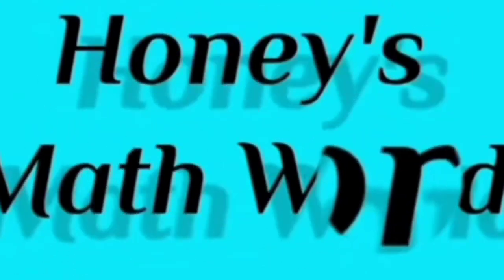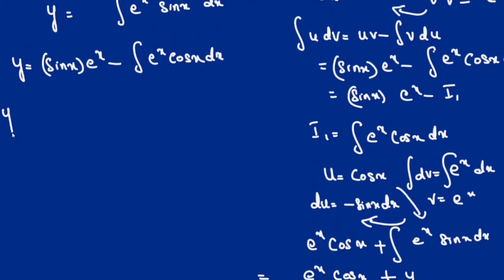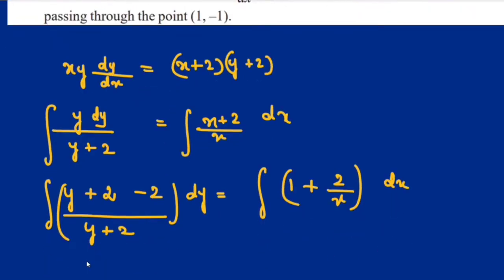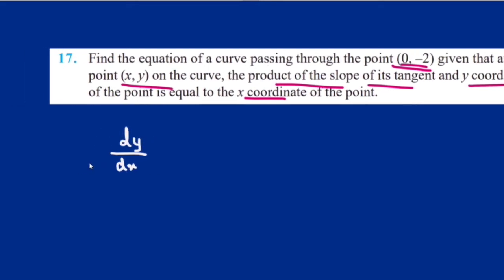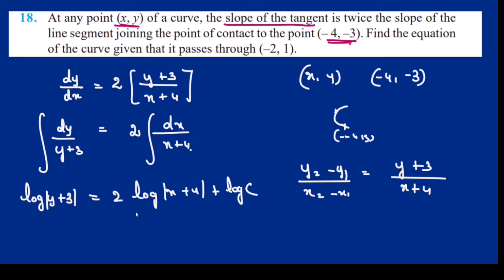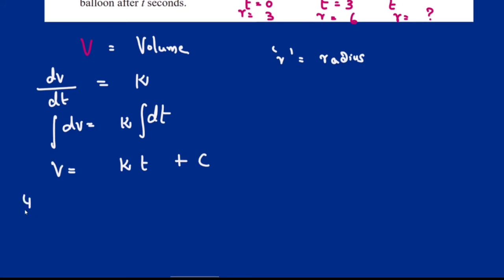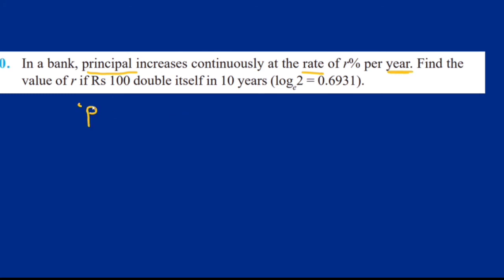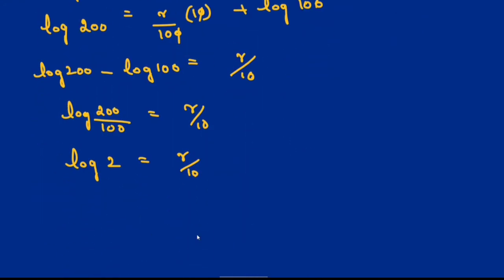CLASS 12 CBSE MATHS EX 9.4 Q15,Q16,Q17,Q18,Q19,Q20 DIFFERENTIAL EQUATIONS